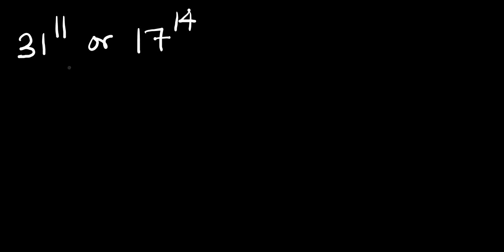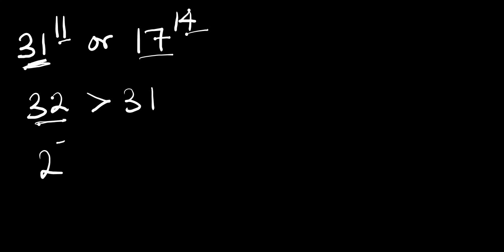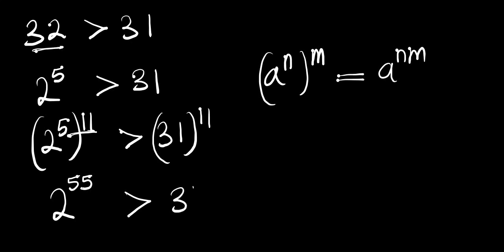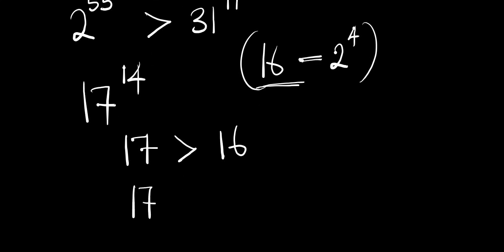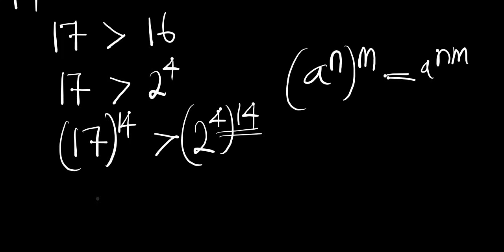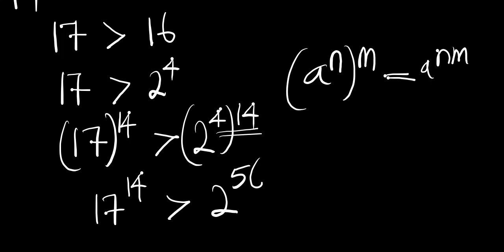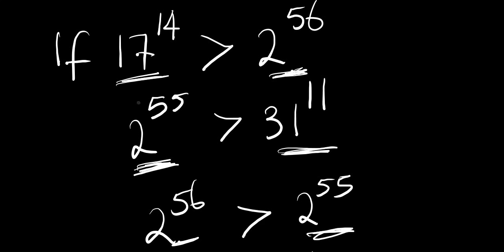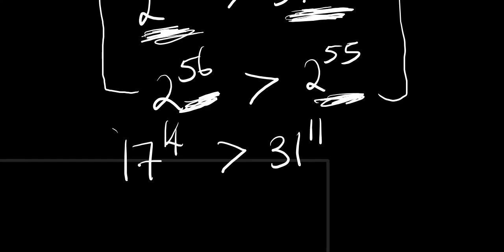INDIAN Comparison Problem | Which is greater?